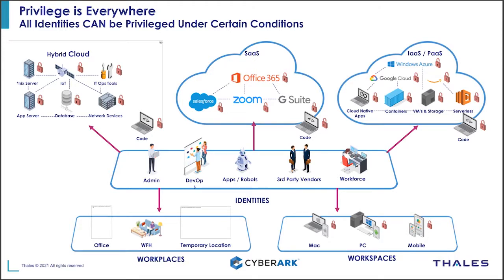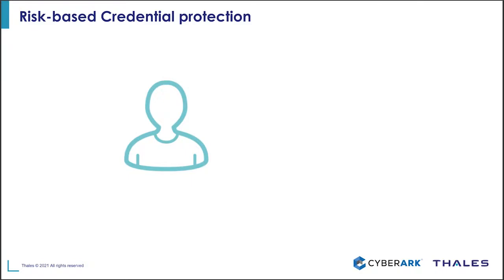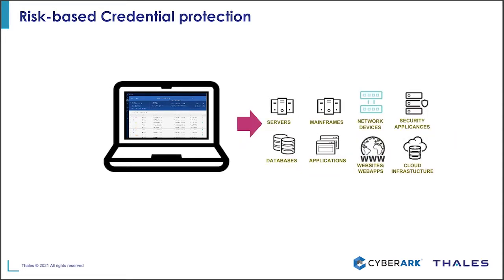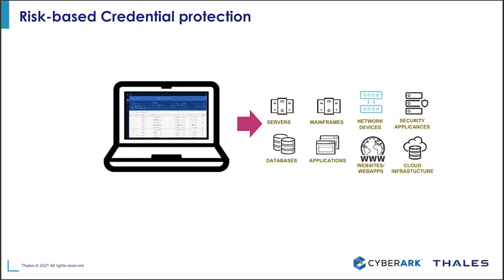TalkingTrust Series - CyberArk - PAM